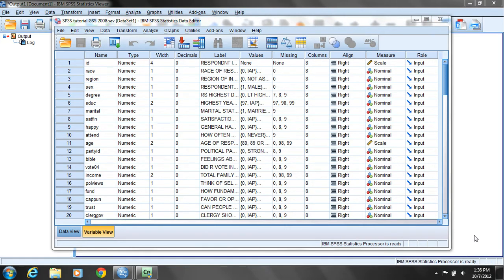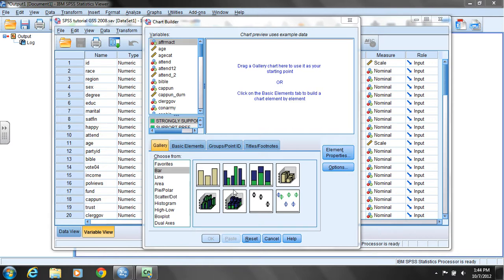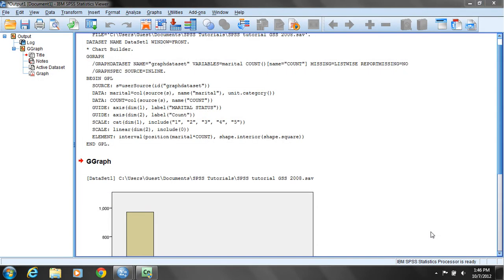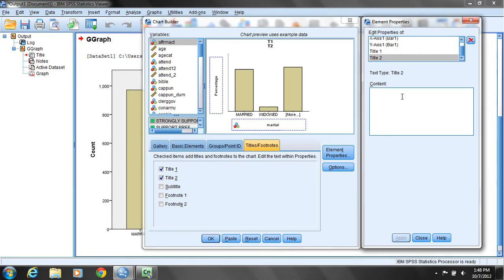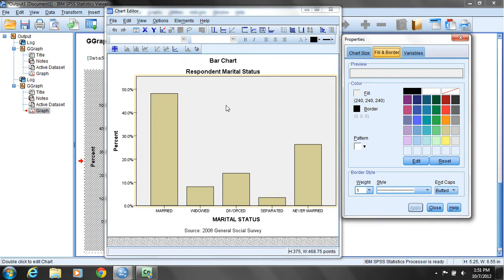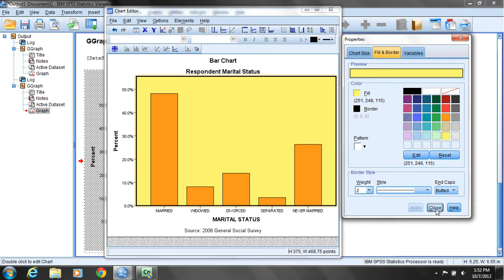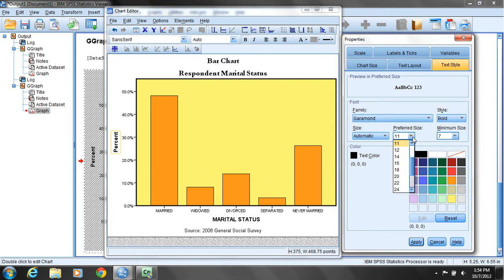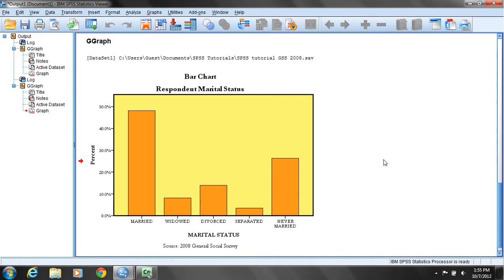SPSS Tutorial: Graphs for nominal variables--Bar charts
The first in a series of 6 tutorials on creating graphs using SPSS.  Demonstrates creating bar charts.